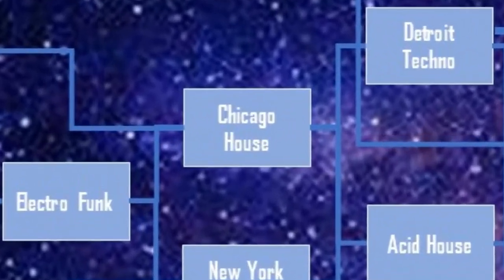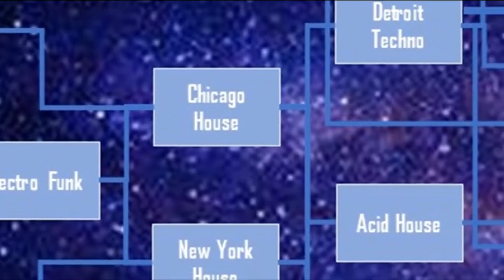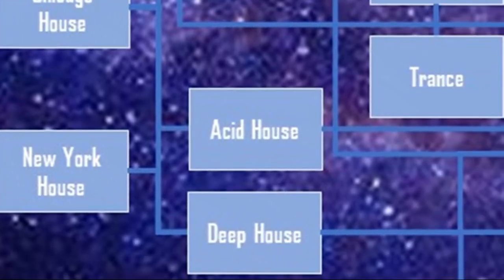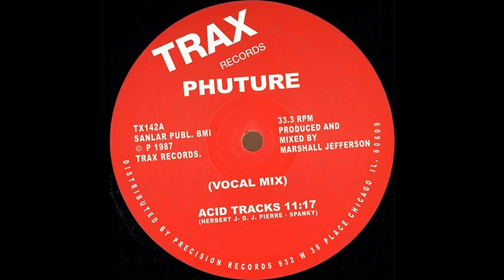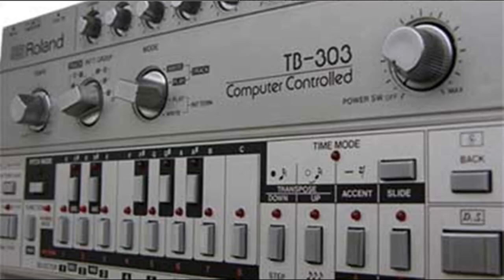Deep Dive into Acid House using KORG Volcas (Like it was 1987)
Adam Vox deep dives into Acid House using KORG Volcas, as part of the deep dive series.

Equipment used:
- Korg Volca Nubass
- Korg Volca Drum
- Korg Volca Beats
- Korg NTS-1 (fx)

Index:
00:00 Intro
00:32 History of Acid House
02:04 Story of the TB-303
03:24 Programming the acid bassline
07:15 Programming the Drums
09:07 Acid House Jam
10:30 Outro

Inspiration track:
Phuture - Acid Tracks